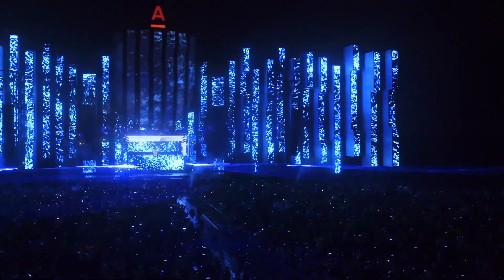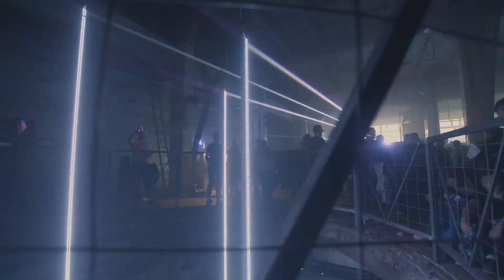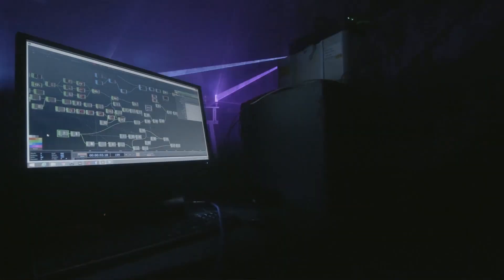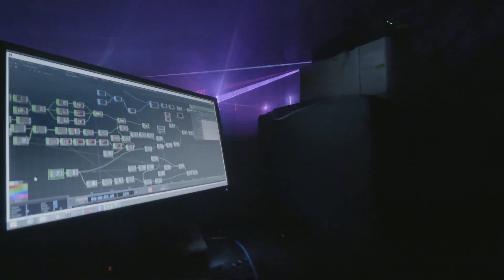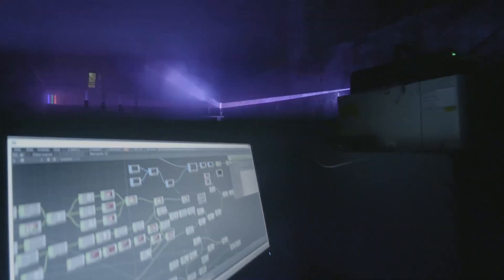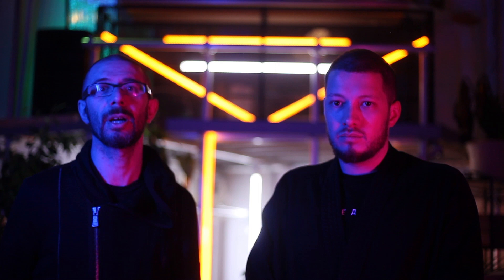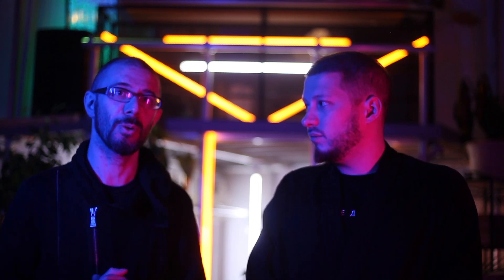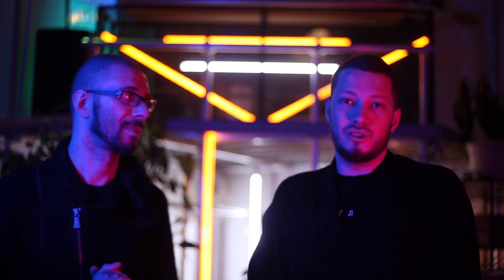Real Lights: TouchDesigner + GrandMA Online Course Trailer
Intensive 3 Days workshop about light programming and design using profits of both GrandMa and TouchDesigner
Collaboration between Setup Designs and Licht.Pfad